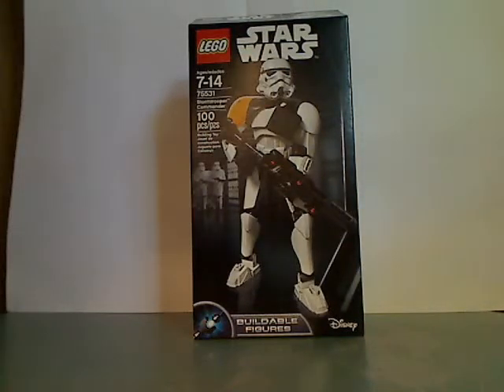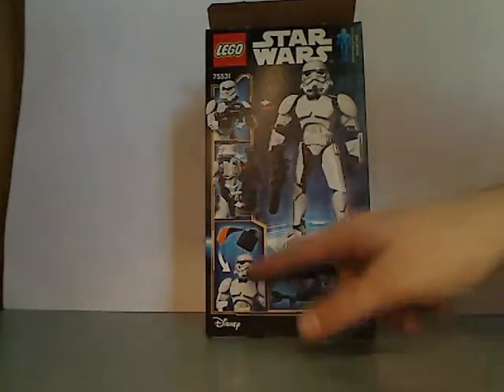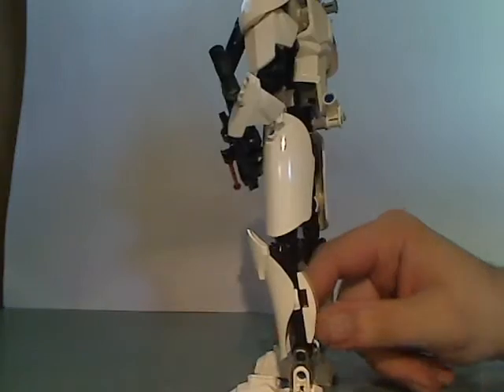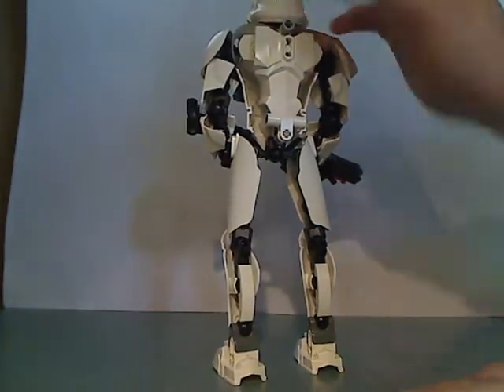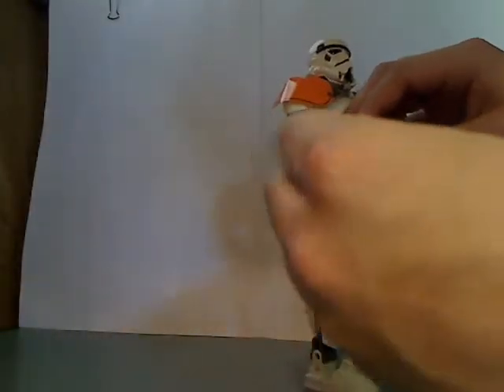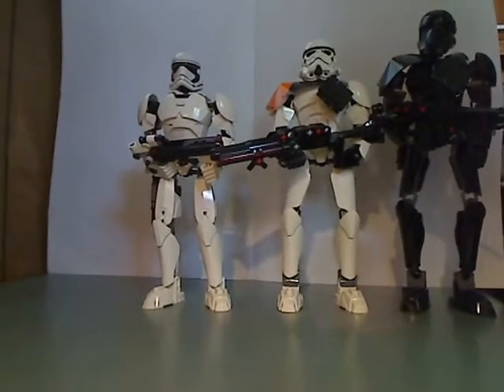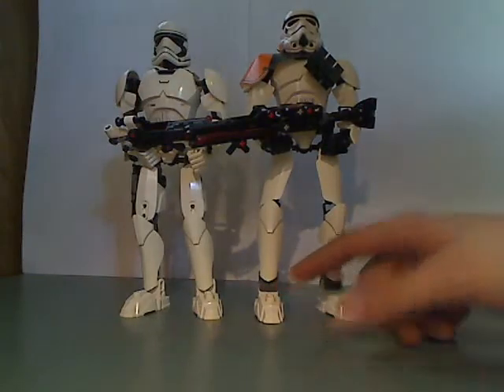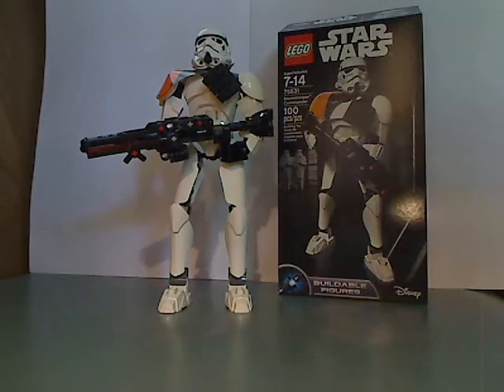lego Star wars Constraction review: Stormtrooper Commander